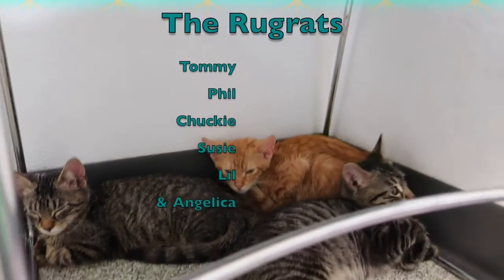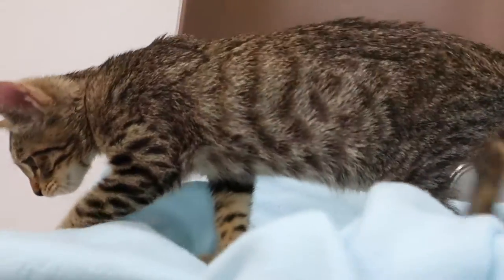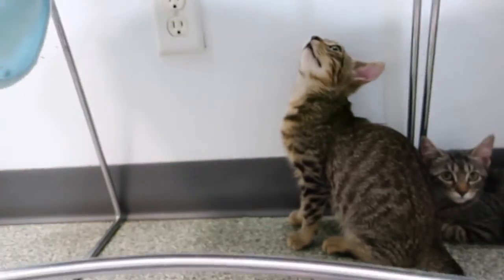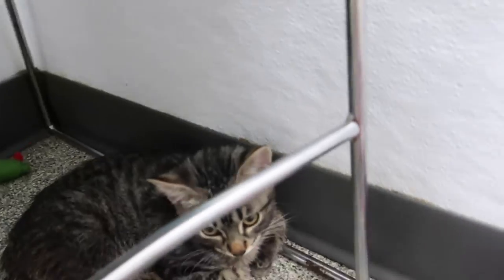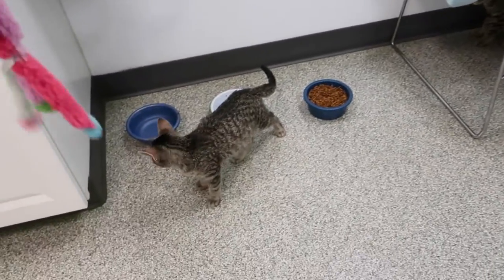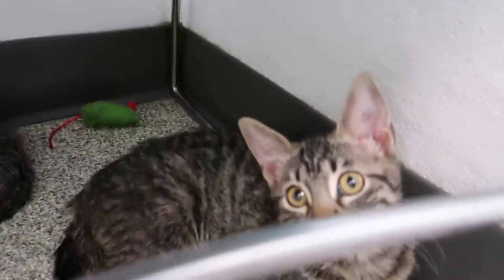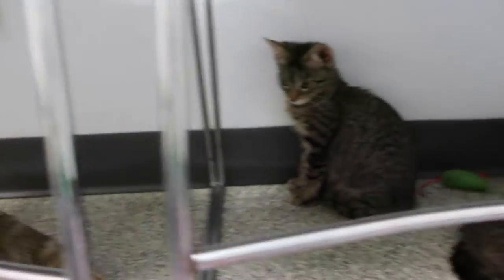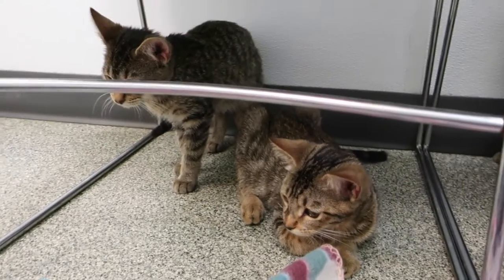Rugrats Chuckie Phil Tommy Susie Angelica Lil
Meet the Rugrats! We have three boys and three girls. The boys are Tommy, Chuckie and Phil and the girls are Susie, Angelica and Lil. ALL of them are adorable brown tabbies except for Chuckie, he is an orange tabby. The Rugrats are about 4 months old and just so sweet and fun. They love playing and having fun and are friendly little kittens. Please consider adopting more then one since two is always better! They have each other for company, can play and grow up together